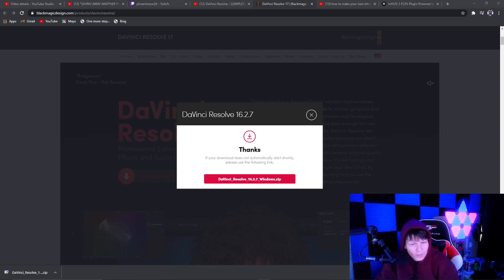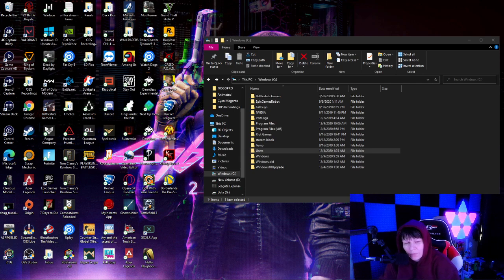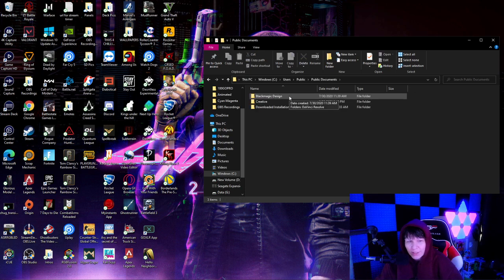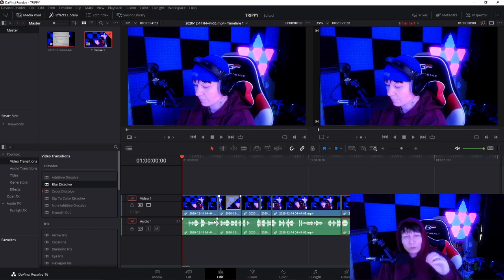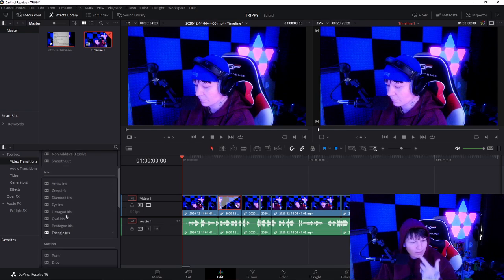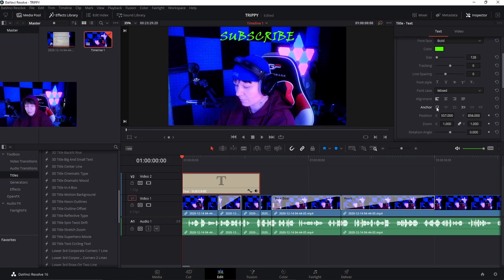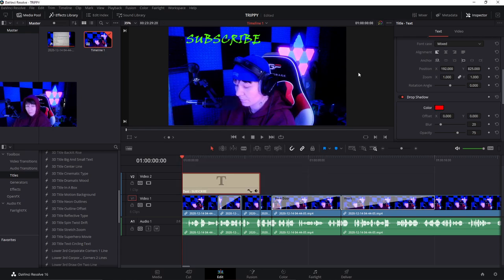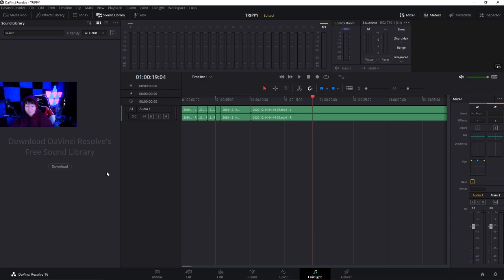HOW TO EDIT YOUR VIDEOS USING A 100% FREE EDITING SOFTWARE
* PopJuhlop: INSTAGRAM @PopJuhlop , TWITCH @PopJulop: HE'LL HELP W/ANY EDITING ADVICE, & U CAN PAY HIM TO DO WORK FOR YOU...

USE CREATOR CODE: "TRIPPYMELMEL" IN YOUR EPIC GAMES ITEM SHOPS TO SUPPORT.